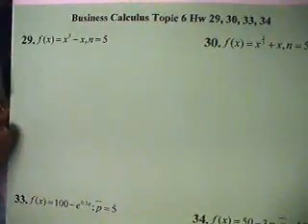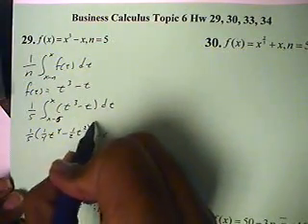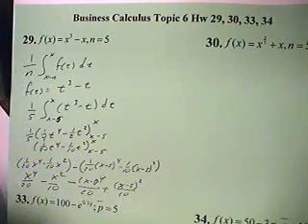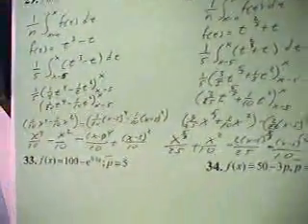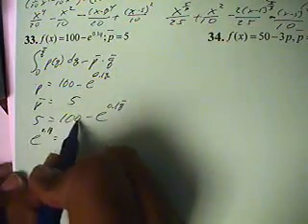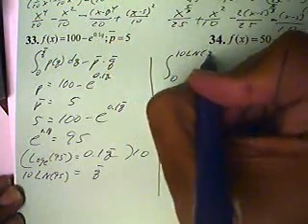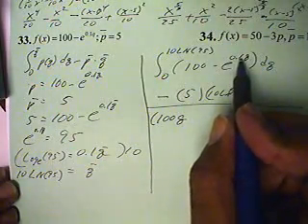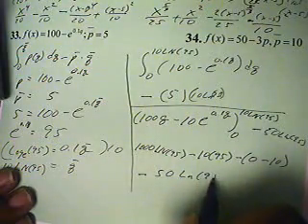Business Calculus Topic 6 Homework 29, 30, 33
Solving movinging averages and consumer surplus